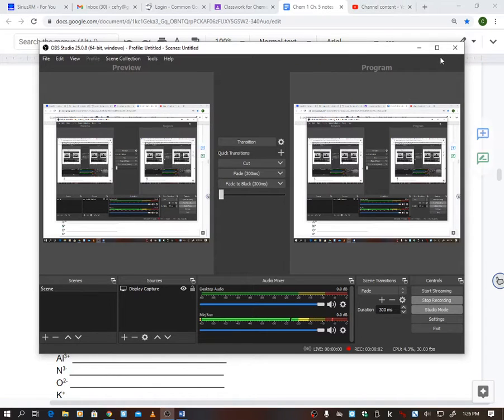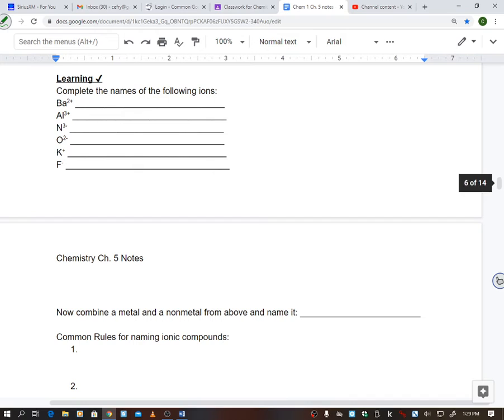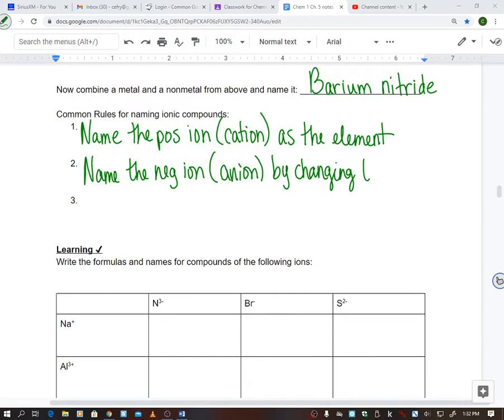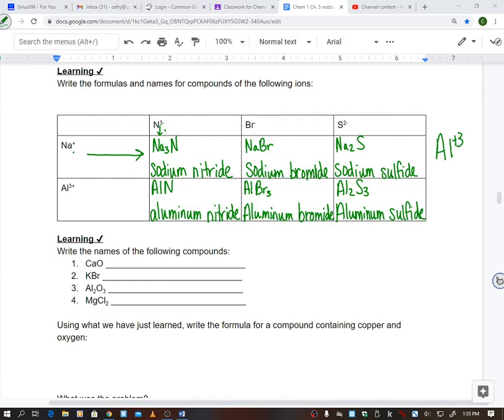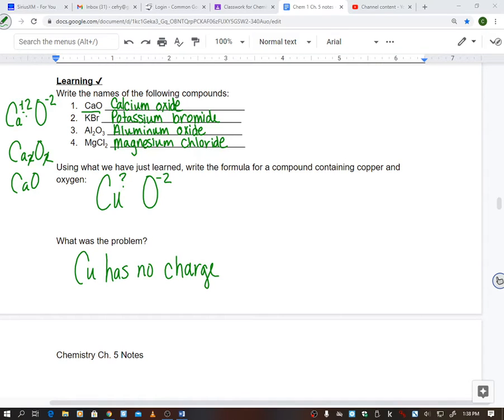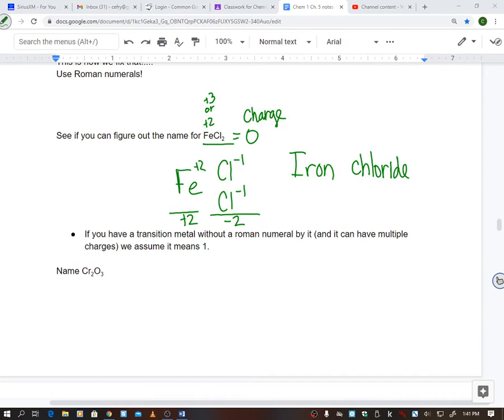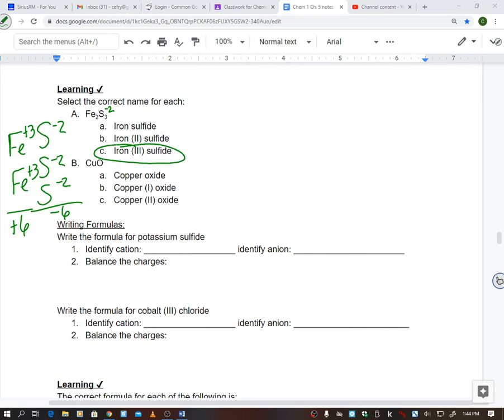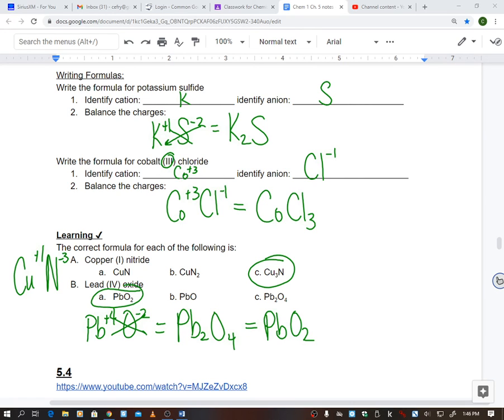chem 1 5 3 notes